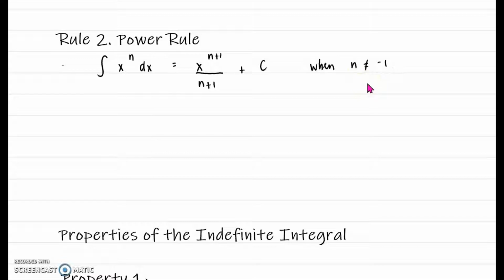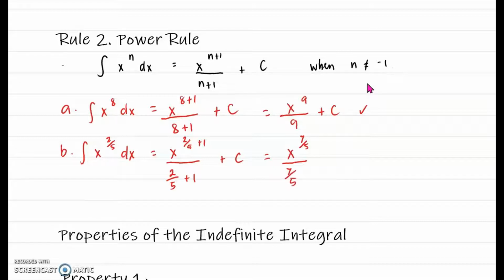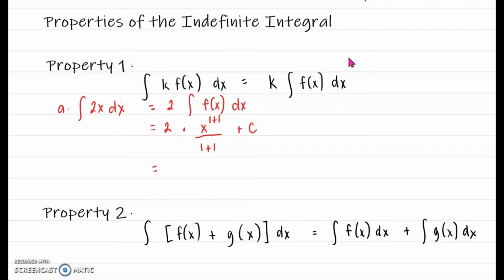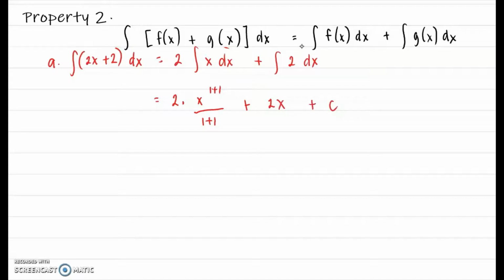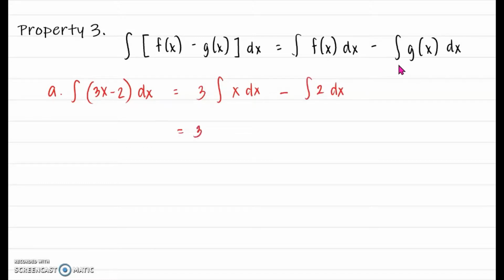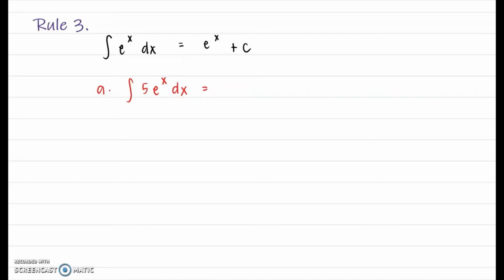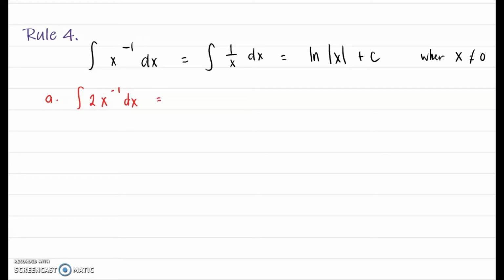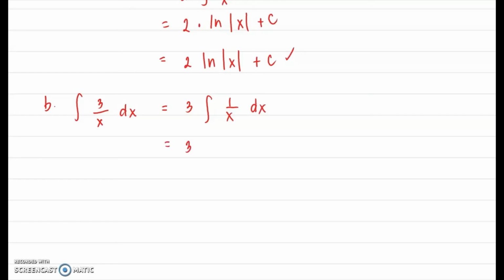Basic Calculus: Antidifferentiation